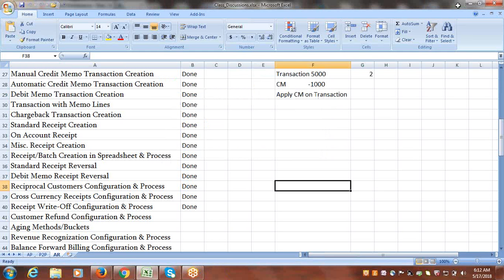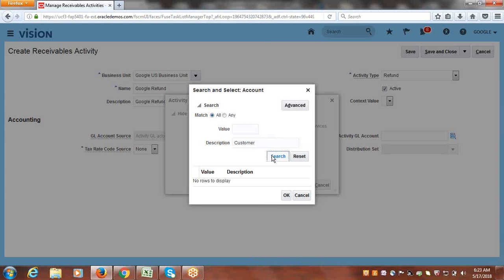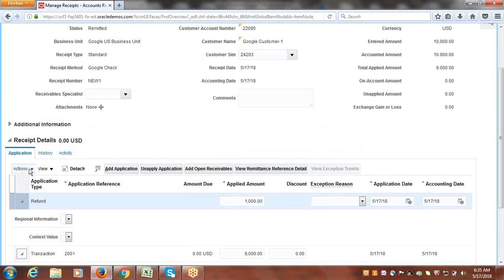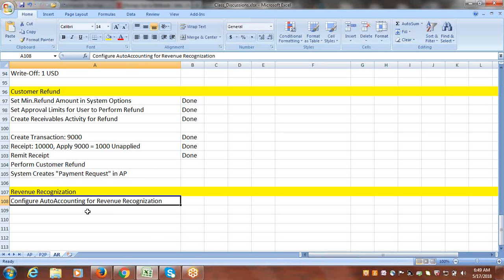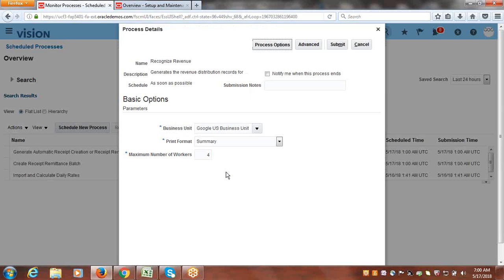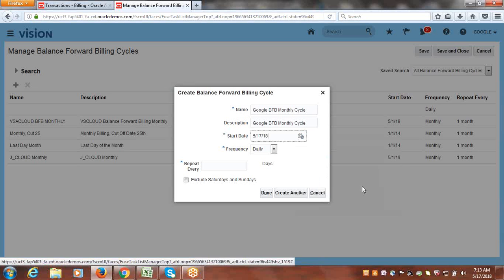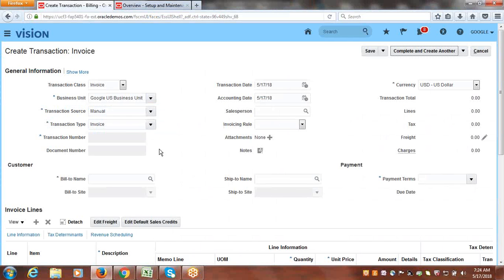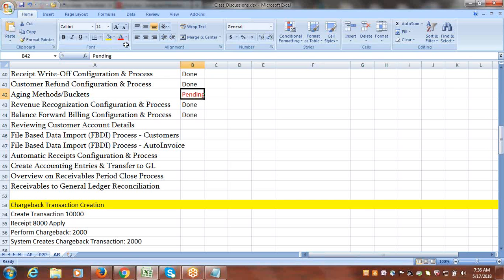35th CustomerRefund RevenueRecognization BFB 2018 05 17